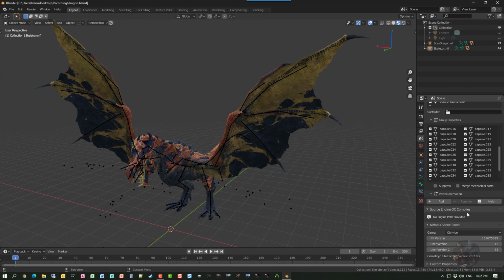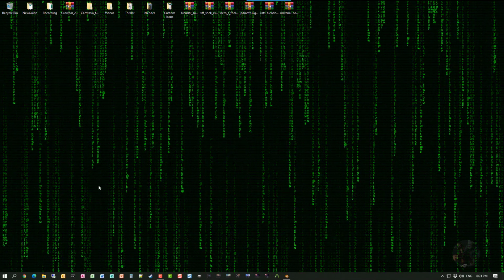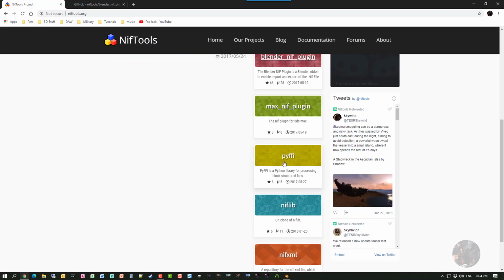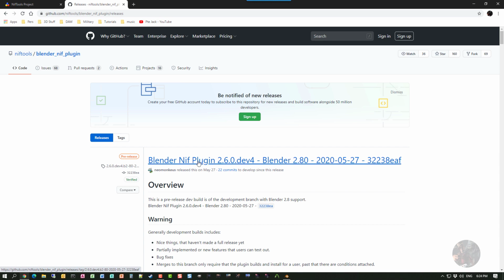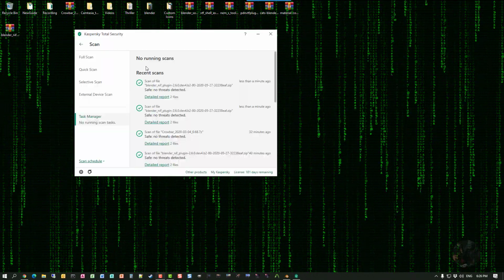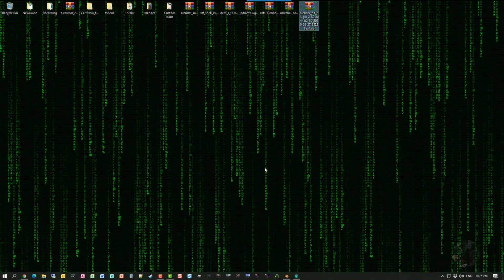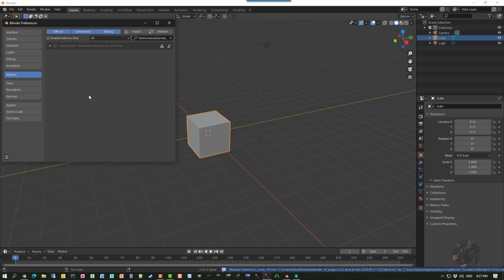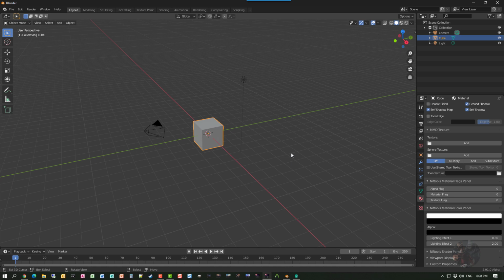Blender 2.8x/2.9x - Installing NifTools Blender Nif Plug-in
This add-on is used to import the NIF Formatted type Model files extracted assets from various sources like Skyrim, Fallout 3, Morrowind, Star Trek Bridge Command and WarHammer (Games who's developers have allow us to Mod.)

As of 15 Aug, 2020, this version of NifTools does not work with Skyrim SE type assets. If you attempt to import these assets, NifTools will fail. There are other avenues to retrieve these assets, however it involves using other software (which is beyond the scope of this video) to create OBJ files that will then have to be imported, "rigged" with an armature and weight painted in Blender.

- Direct link to Download Page

Links to other add-on install videos:

- Installing Artfunkel's Blender Source Tools
- Installing Cat's Blender Plug-in and Shotariya's Material Combiner